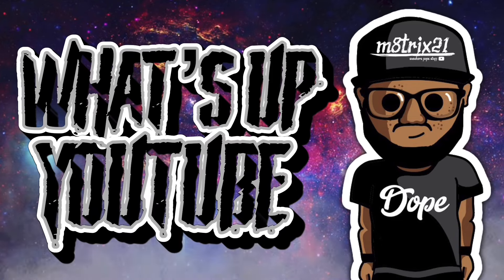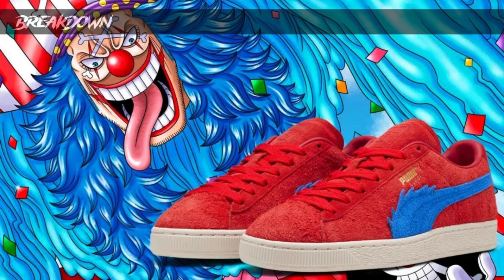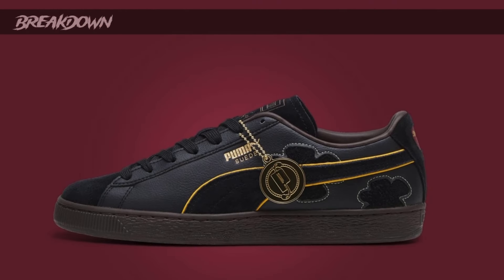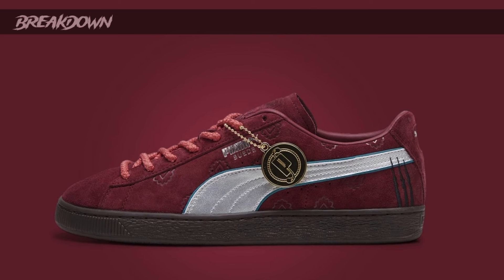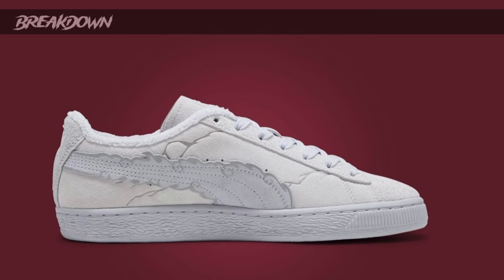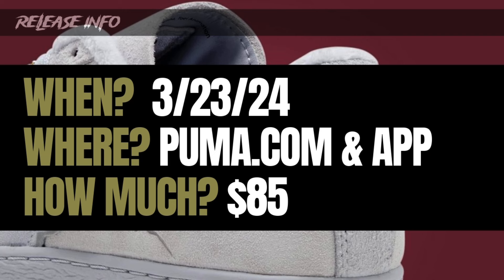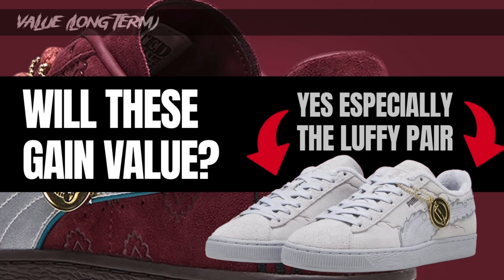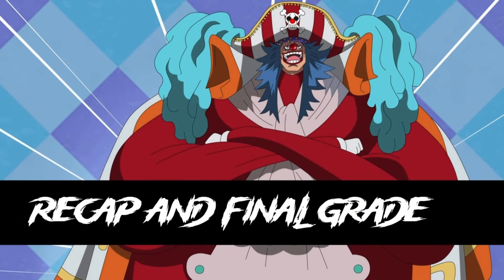One Piece X Puma Suede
Let's take a look at the upcoming One Piece Puma Collaboration